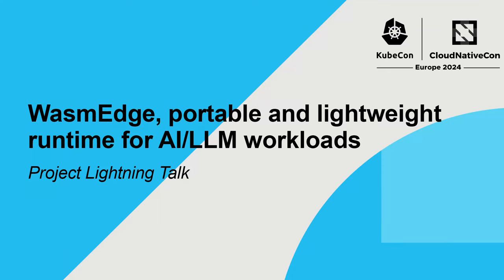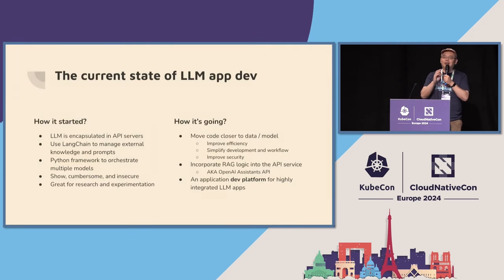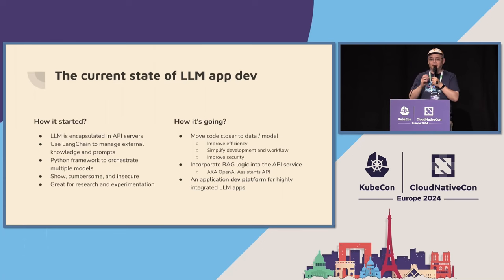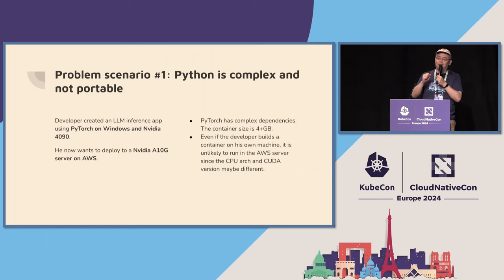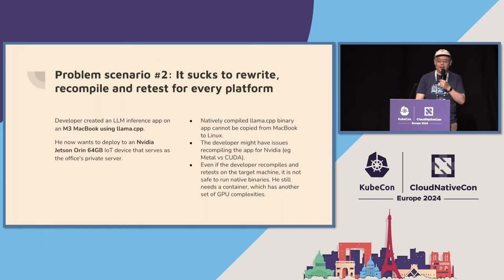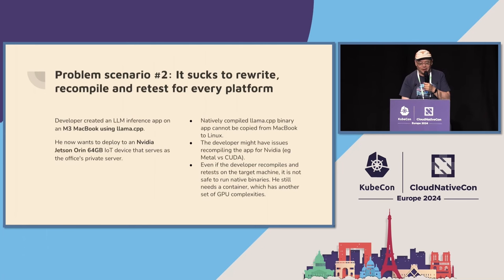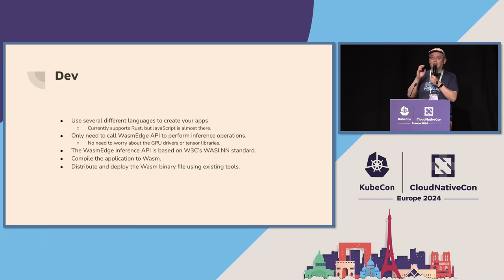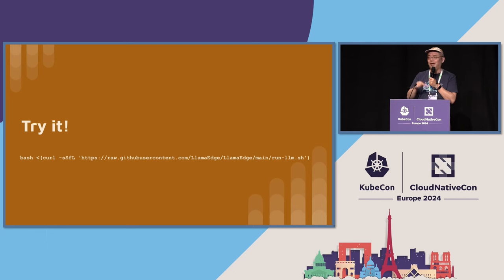WasmEdge, portable and lightweight runtime for AI/LLM workloads | Project Lightning Talk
There are two major challenges in running modern AI / LLM workloads — the Python-based toolchains are too complex and heavyweight, and the applications are not portable. Those challenges are exacerbated in heterogeneous cloud and edge environments with different kinds of CPUs and GPUs on resource constrained devices. Wasm provides a standard-based abstraction layer to separate application bytecode from underlying hardware and drivers, while achieving the optimal performance. In this talk, we will discuss how WasmEdge enables developers to create lightweight and portable AI / LLM apps in Rust. Once compiled to WasmEdge, the bytecode app runs without modification on your own devices, edge IoT devices, and cloud servers, which further allows them to be managed by k8s and container tools.